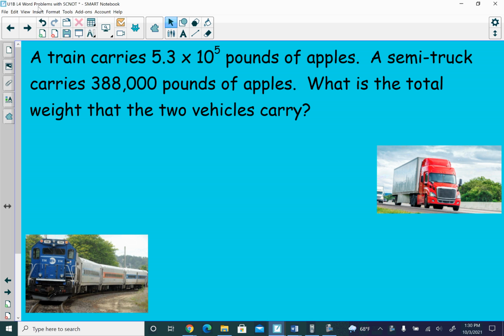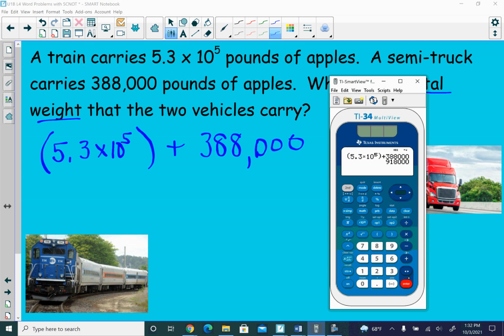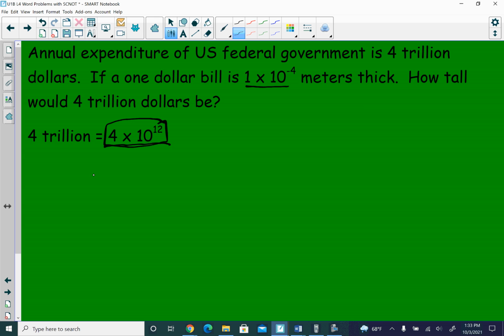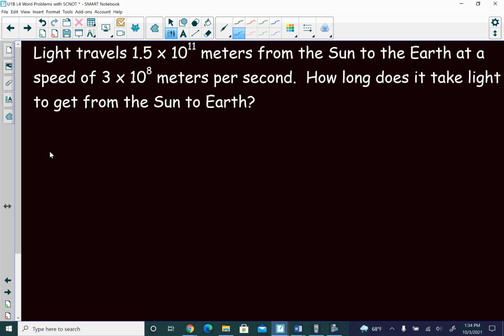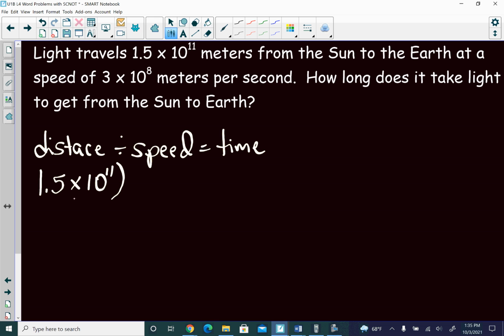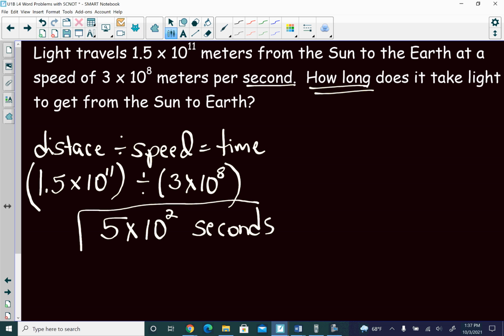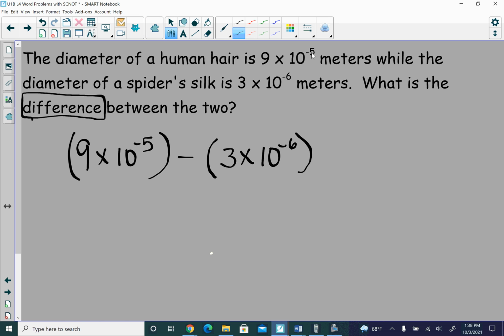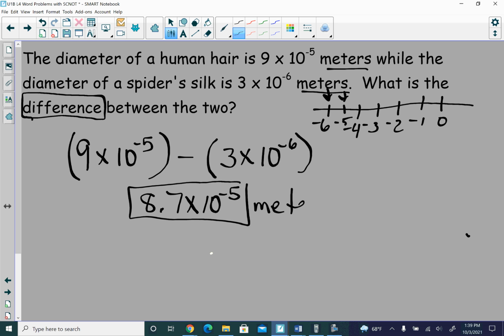Scientific Notation Word Problems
learn when to add, subtract, multiply, or divide given a word problem with values written in scientific notation